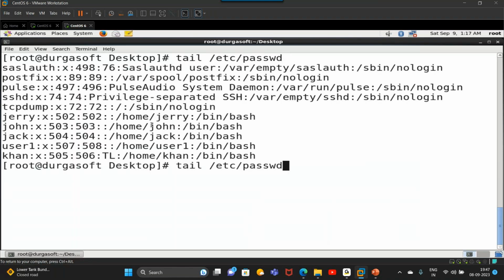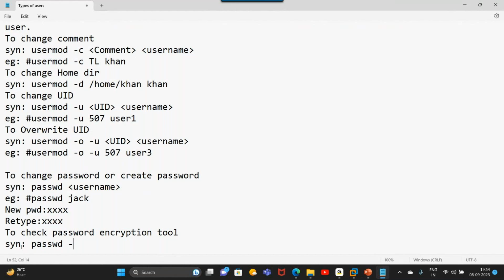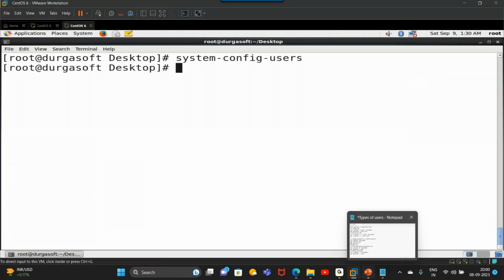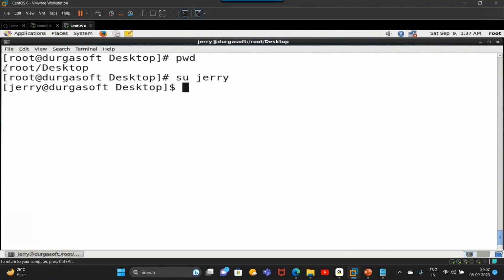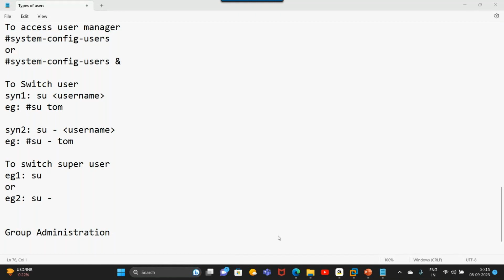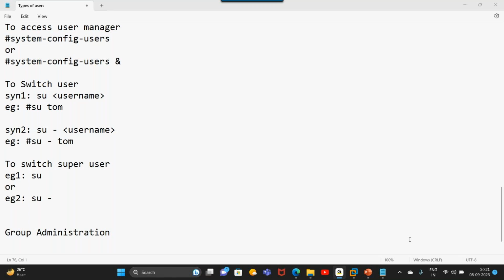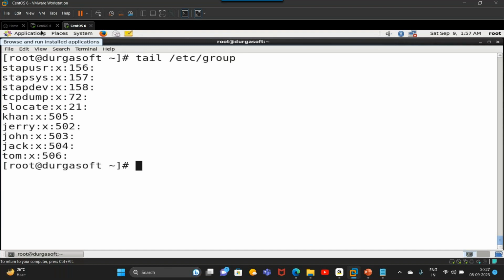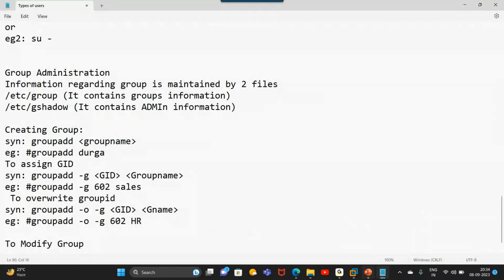Linux Administration Videos | Session - 15 | SWITCHING USERS | by Madhuri Madam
Linux Administration Videos and Materials by Madhuri Madam